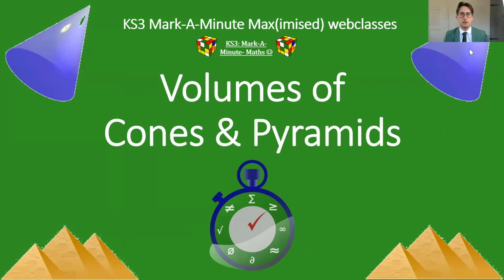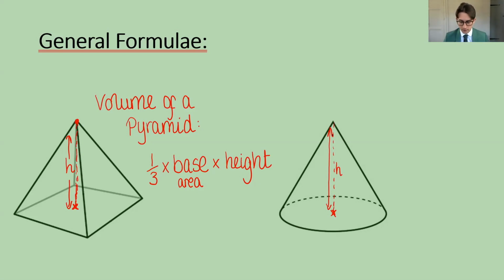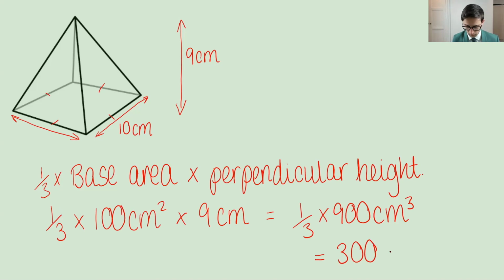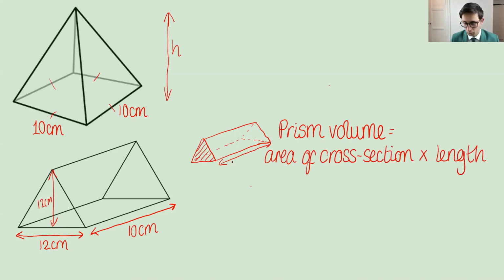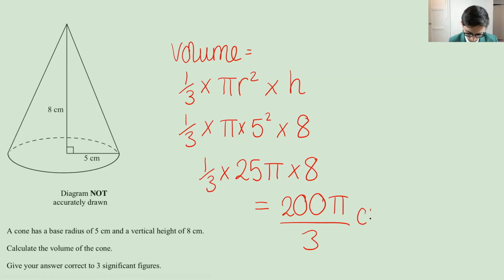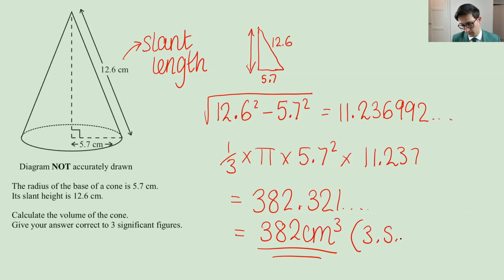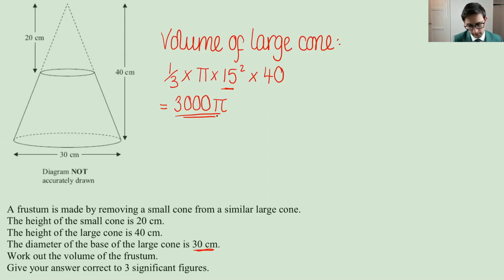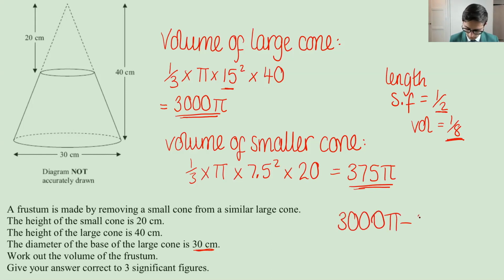Volumes of Cones and Pyramids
Max(imised) video showing how to use the Formulae for the Volume of a Pyramid (and Cone) to solve problems through substituting values. This video is aimed at KS3 (School years 7-9) and the ideas and methods will also be relevant for those studying for GCSE Maths.

(Pyramid) Solutions (Cone) Solutions Check out more worksheets on Volumes of 3D Shapes